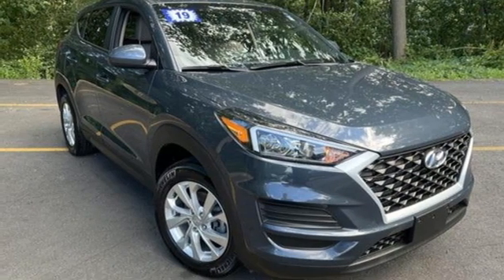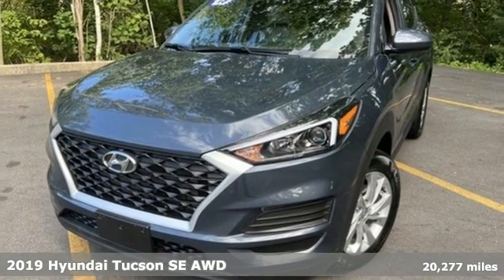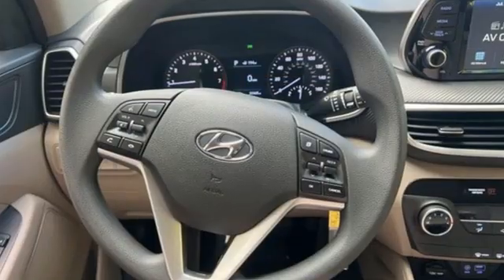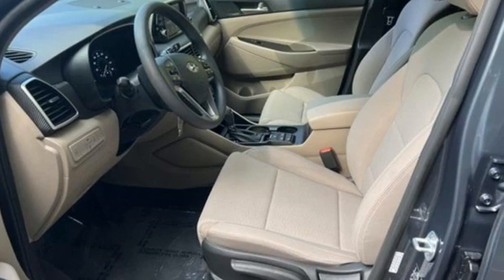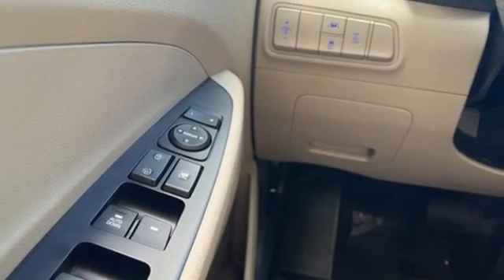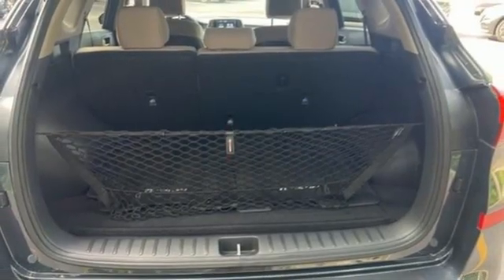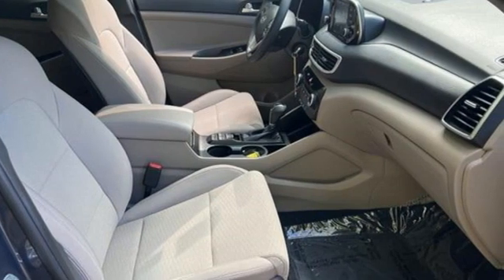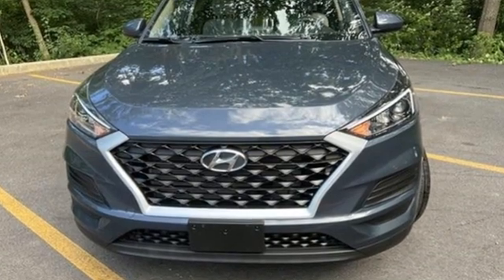Certified 2019 Hyundai Tucson Framingham, MA H124122A - SOLD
Year: 2019
Make: Hyundai
Model: Tucson
Trim: SE
Engine: 4 Cylinder Engine
Transmission: 6-SPEED A/T
Color: Dusk Blue
Interior: Beige
Mileage: 20277
Stock #: H124122A
VIN: KM8J2CA49KU022961

Address:
520 Worcester Rd - Rte 9 East